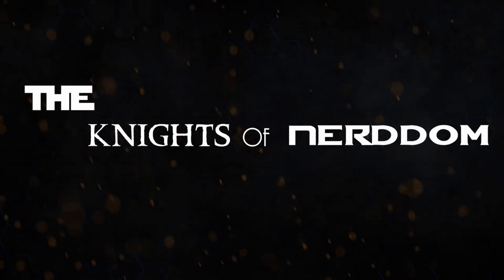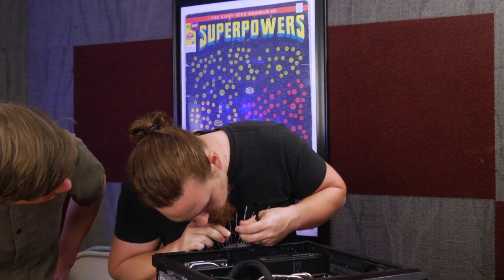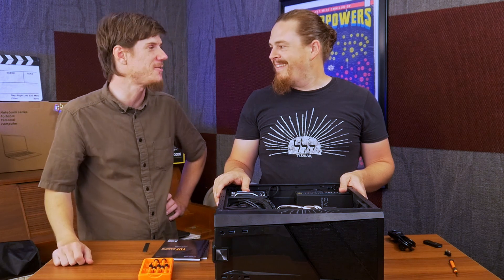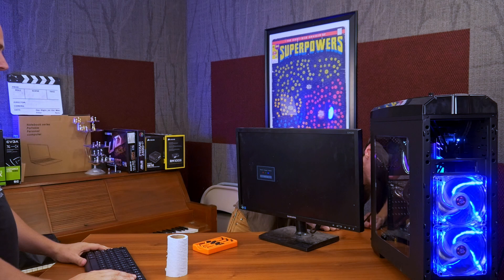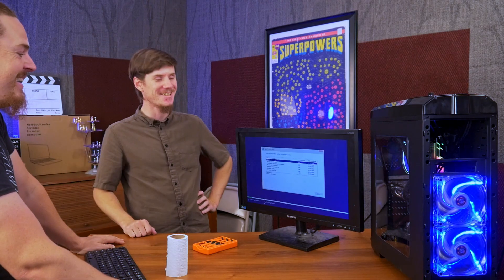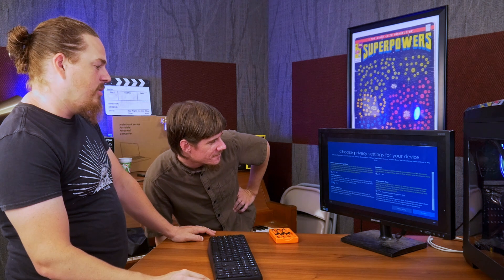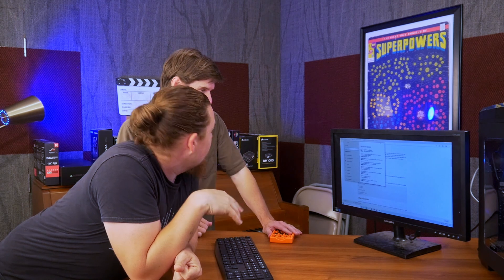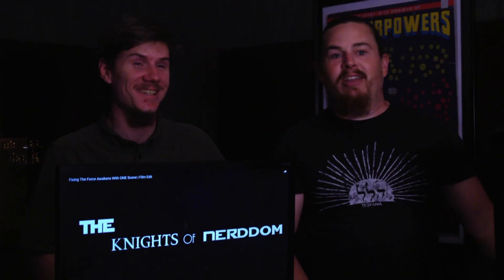Nerds Try To Build Strange PC (Part 2)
And we're back in part two. This time we have a Graphics Card so maybe we can finish the computer.